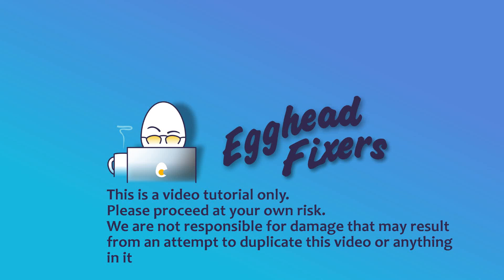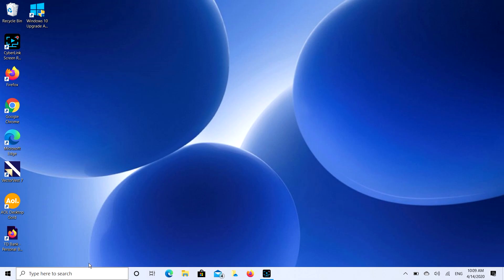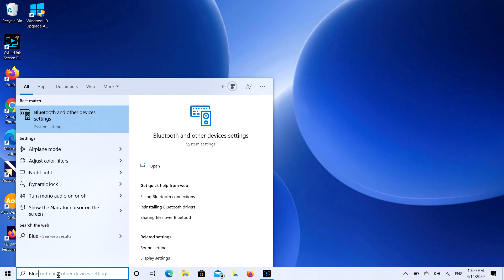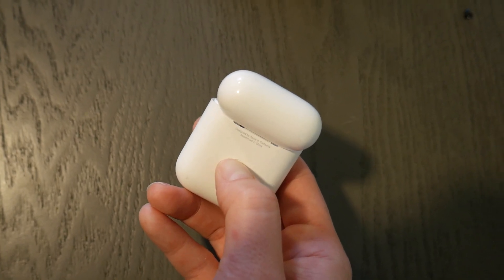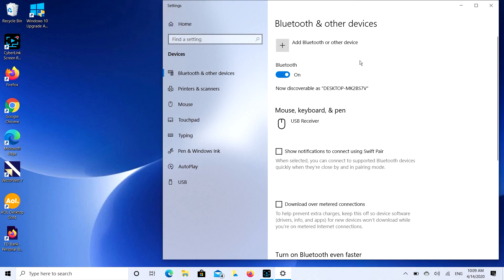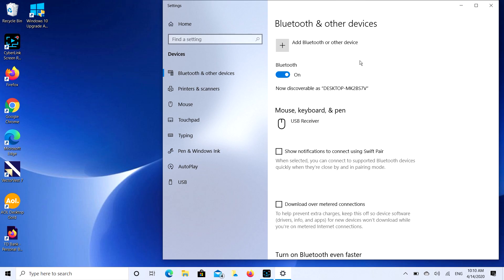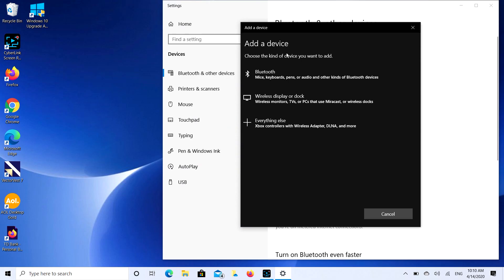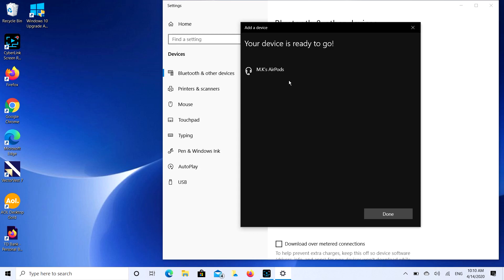How To Connect Your Airpods To Your HP Laptop Or Desktop Computer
Most Airpod users find it very easy to connect their Airpods to a phone or tablet but it can be a little trickier to connect it to a laptop or desktop. Watch our Certified Technician walk you through easy-to-follow steps on how to get your AirPods connected and ready to go.

4. Why Does One of My AirPods Connect But There Is No Sound - Left Or Right

Link for work laptops and desktops our technicians recommend:

Link for school laptops and chromebooks our technicians recommend: